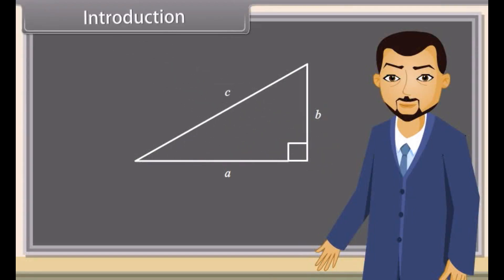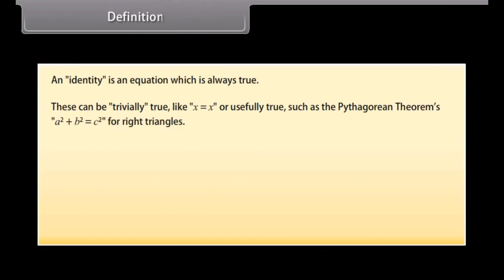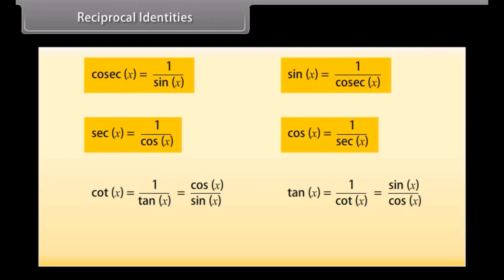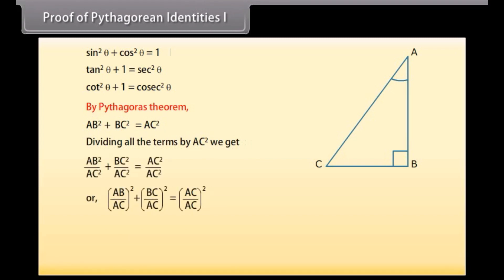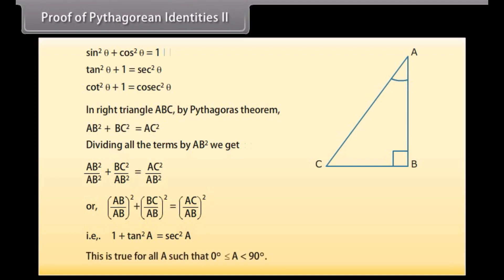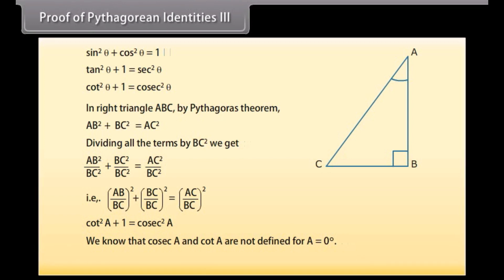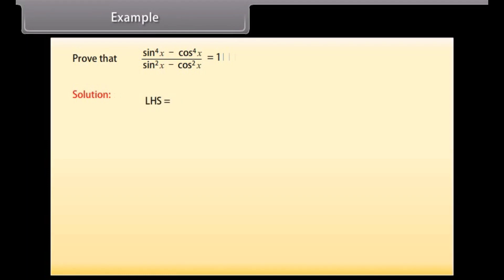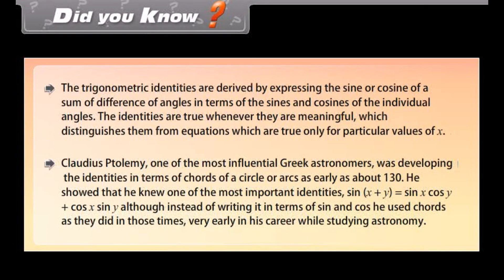CBSE Class 10 || Maths || Trigonometric Identities || Animation || in English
CBSE Class 10 || Maths || Trigonometric Identities || Animation || in English @digitalguruji3147